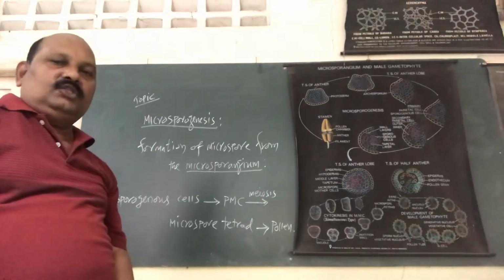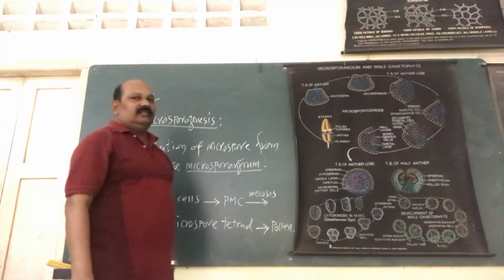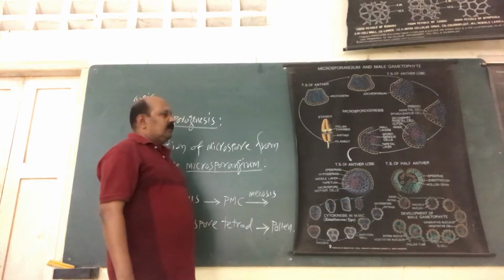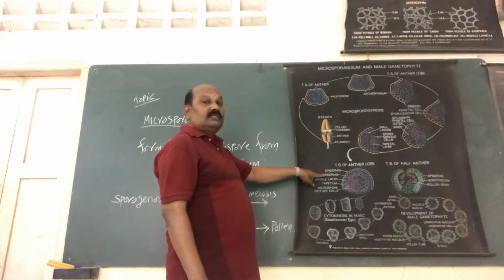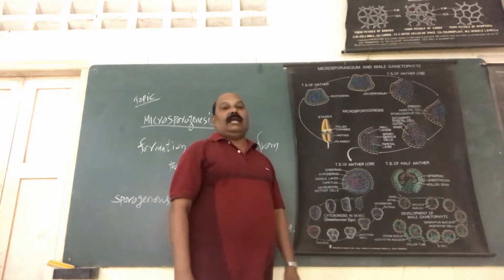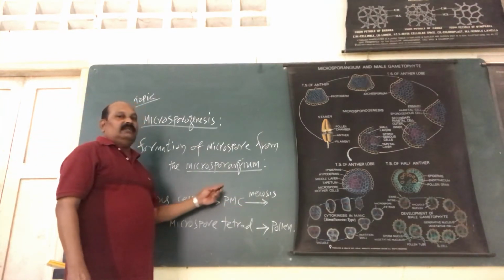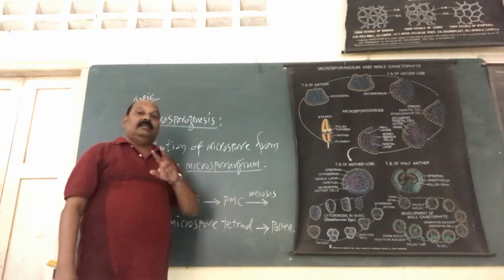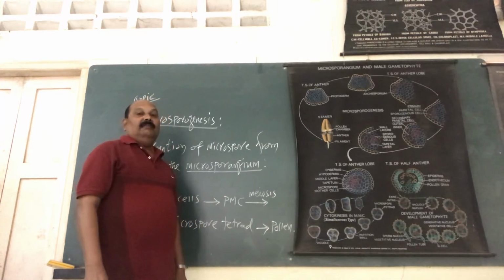XII BIOLOGY : REPRODUCTION IN FLOWERING PLANTS; MICROSPOROGENESIS.